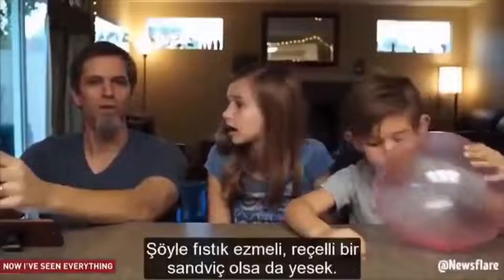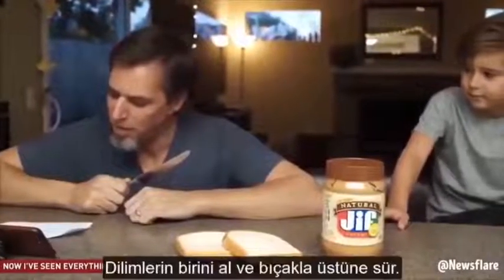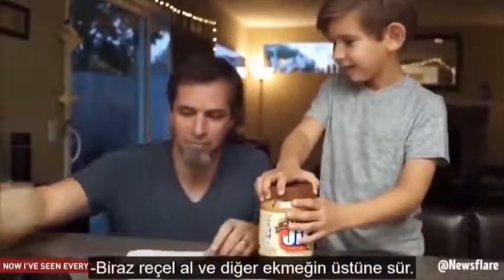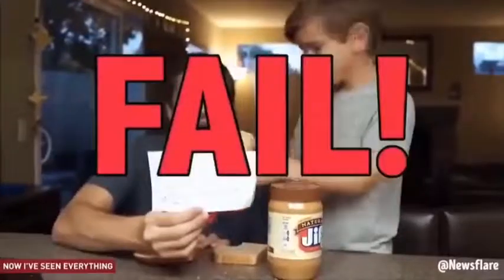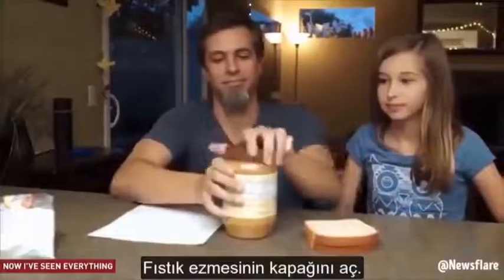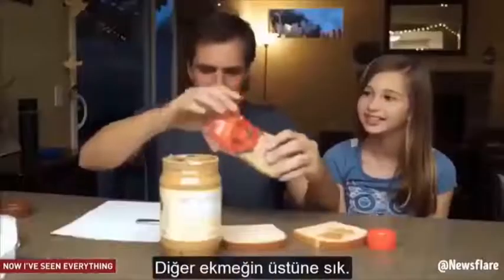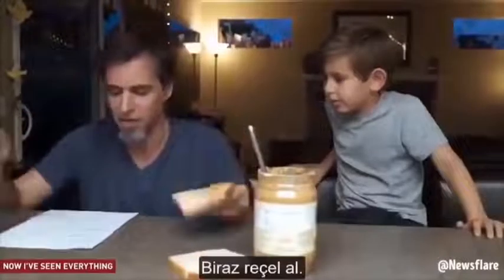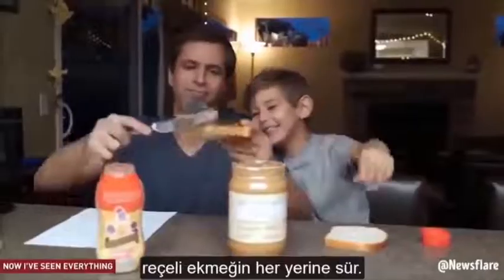Bir Babanın Çocuklarına Algoritmanın Mantığını Eğlenceli Şekilde Anlatma Stratejisi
Bir babanın çocuklarına algoritmanın çalışma mantığını "tost örneği" ile eğlenceli bir şekilde anlatma stratejisi..

Aslında birçok şeyin anlatılmasında bu gibi yöntemler kullanılabilir.